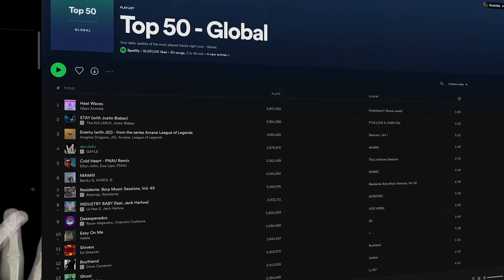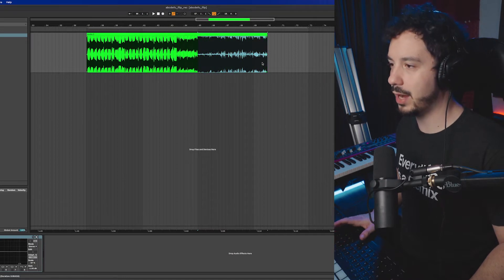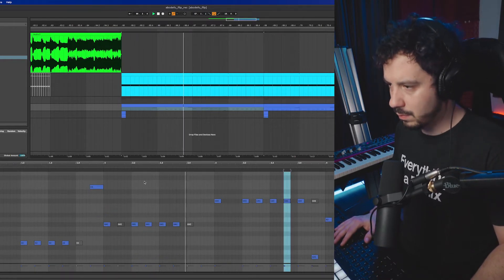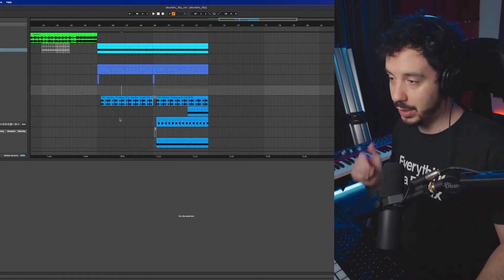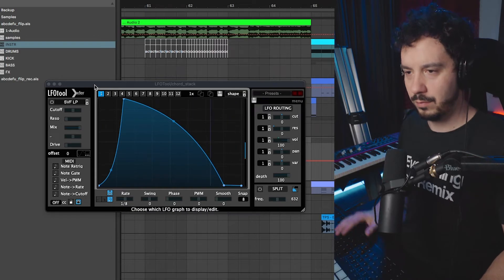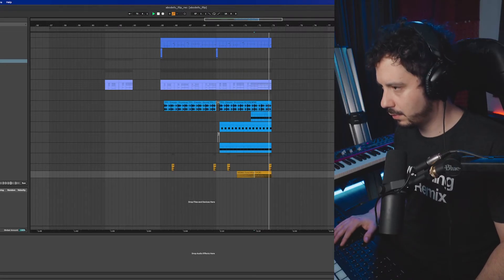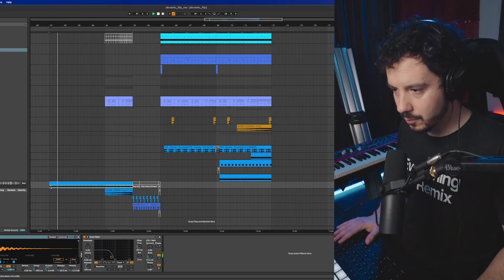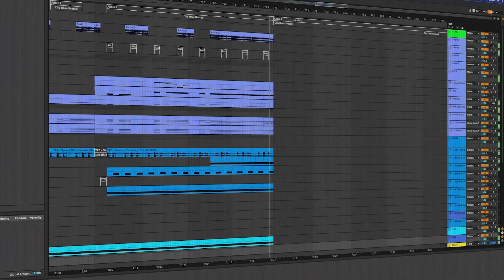Remixes I Wish Would Exist (ABCDEFU - Gayle) [Episode 1]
Yooo, this is episode 1 of a new series called "Remixes I Wish Would Exist". Our target for this episode is ABCDEFU by Gayle, currently high up in the Spotify Global Charts. I show the process of how I approach remixing a song of which I don't have any stems for and show you a few neat production tricks along the way. Let me know what you think about this remix, and this format in general.

00:00 Intro
00:30 Creation Process
04:37 Final Result

My name is David Ritt. I am a music producer and film maker. This channel combines both of my biggest passions. How nice is that? It would help a lot.